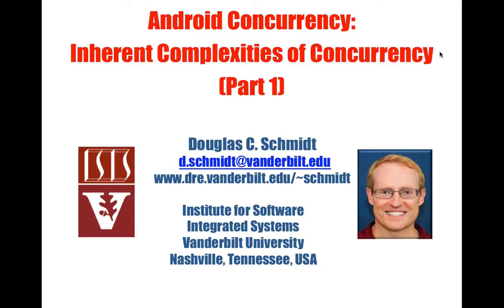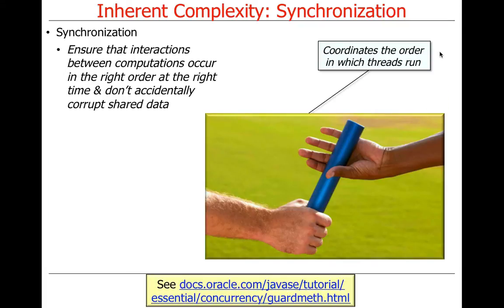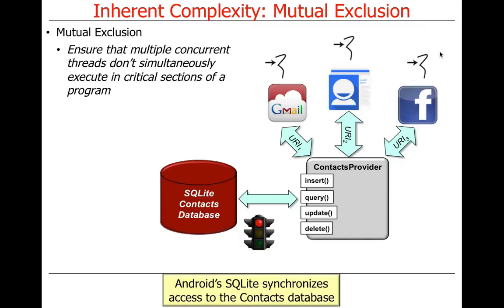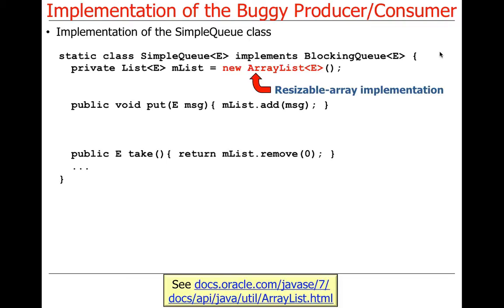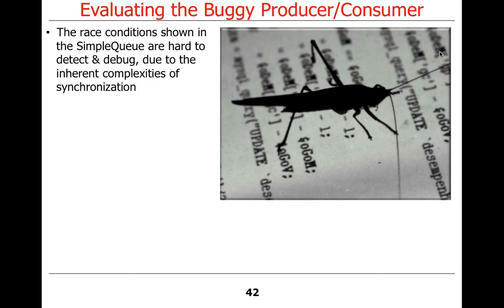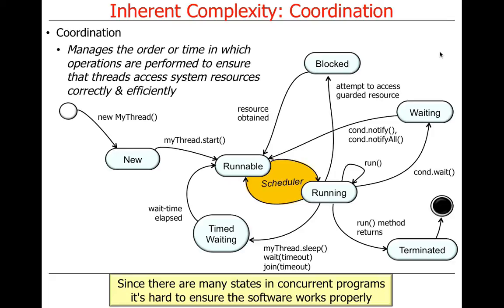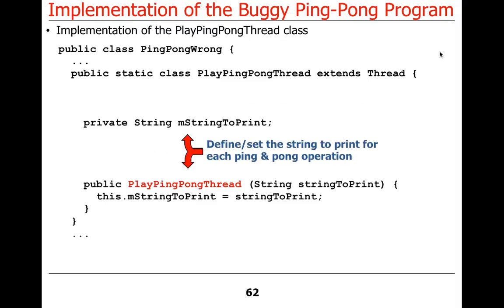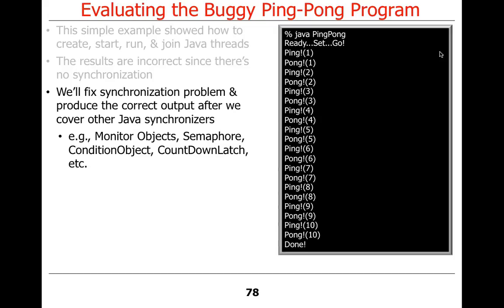Inherent Complexities of Concurrency (Part 1)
This video begins an overview of the inherent complexities of concurrency, focusing on synchronization in the context of Android.